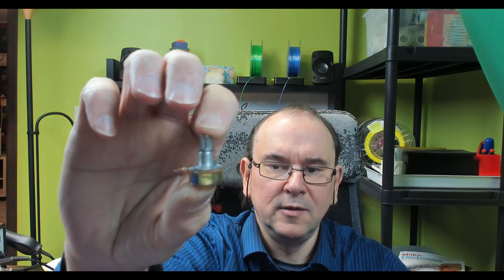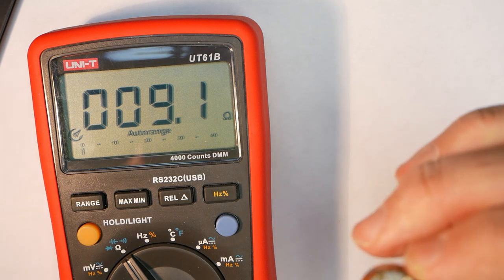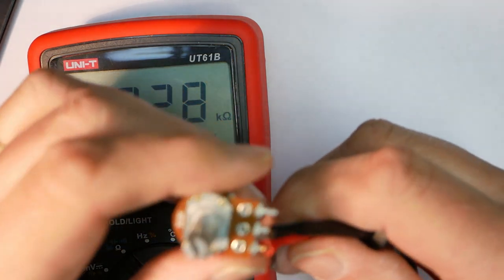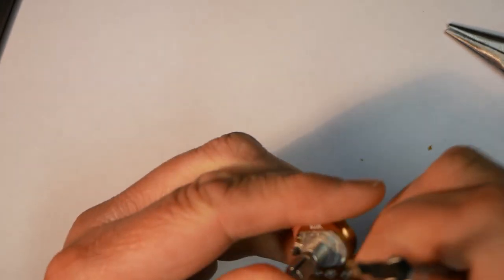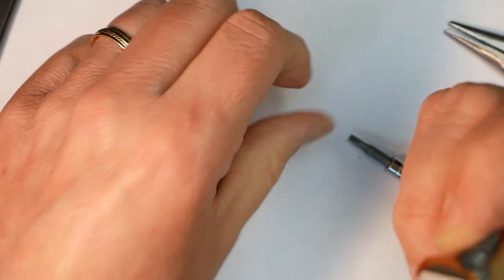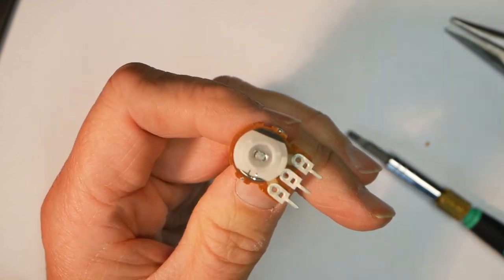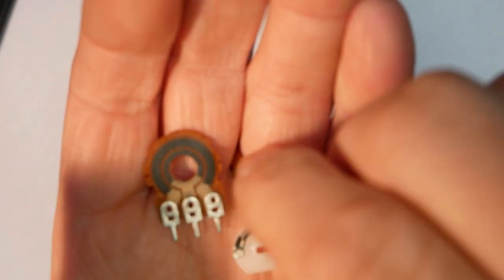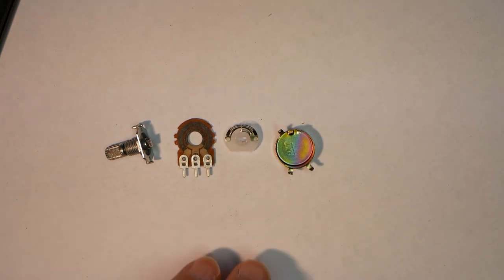Potentiometer inner structure and how it works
Twitter TheTechRabbit
Instagram thetechrabbit